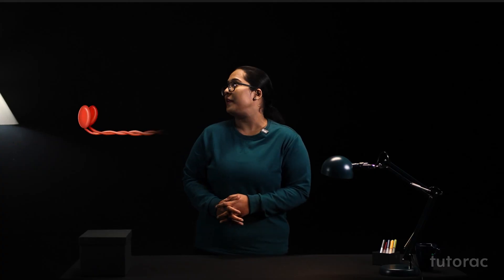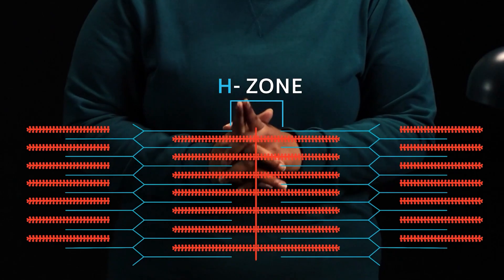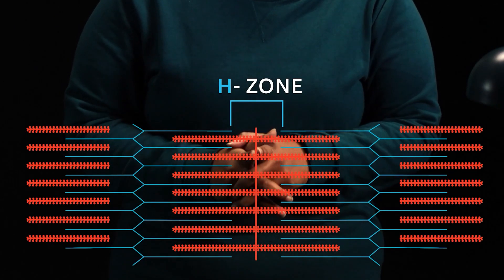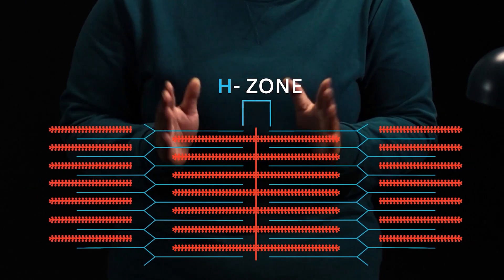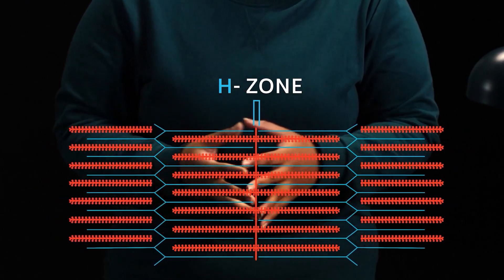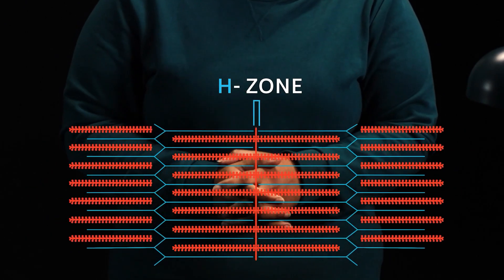Trailer - Locomotion and Movement | Full Course on Tutoracacademy.com | Class 11| NEET | Biology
The movement of the body to change the position and location of the organism is called locomotion. Learn more about the human body framework and the various joints, muscles, and bones that aid in movement.

In this course you will cover:
Introduction to Locomotion
Muscle Contraction
Skeletal system
Joints and disorders of skeletal system